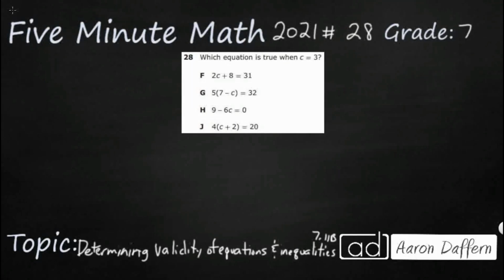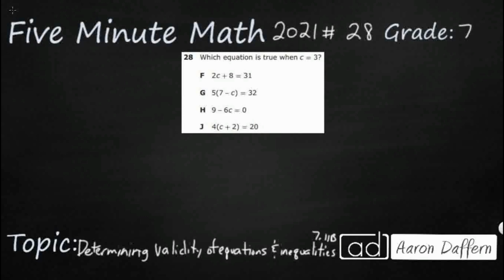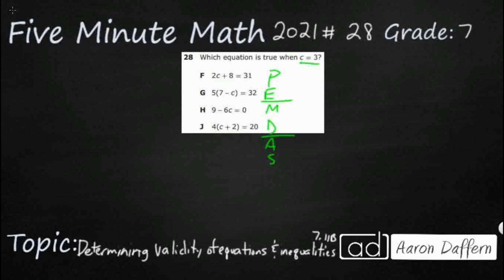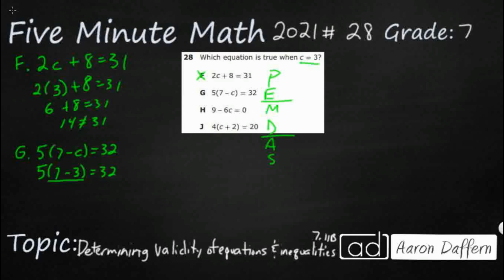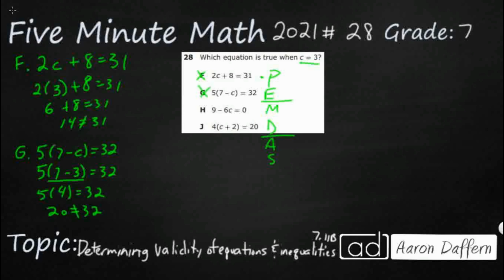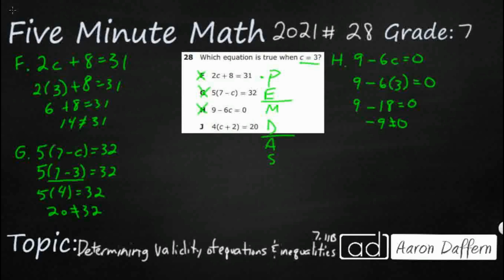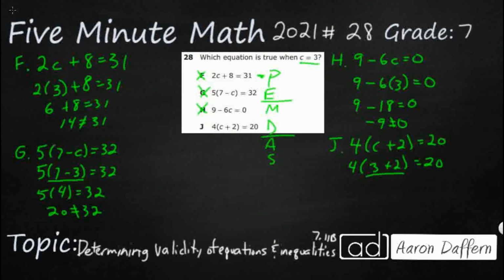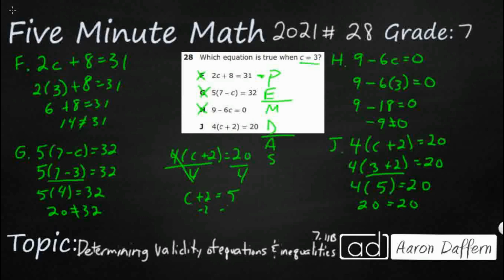7th Grade STAAR Practice Determining the Validity of Equations and Inequalities (7.11B - #5)